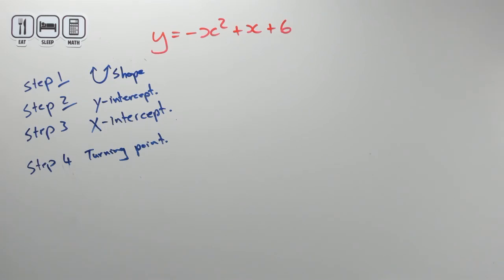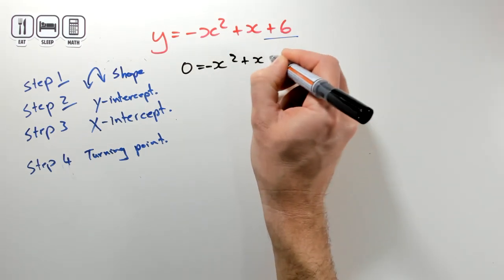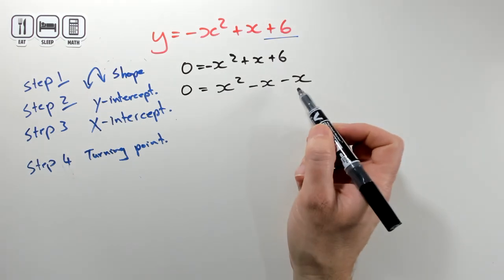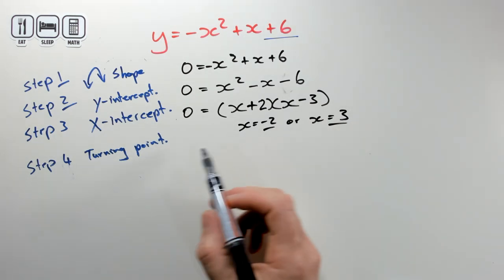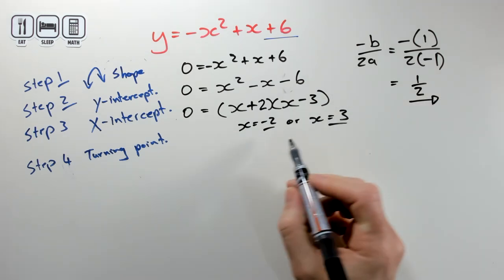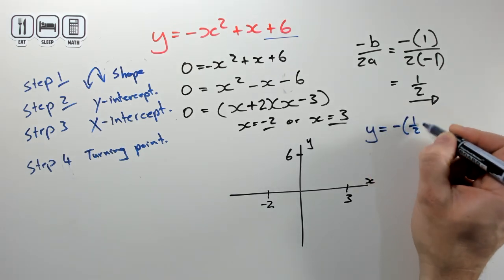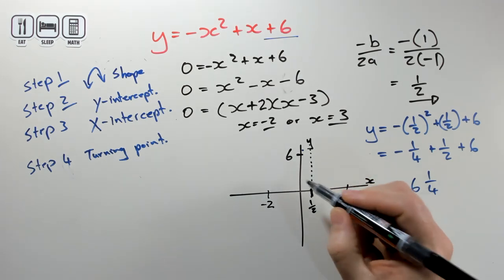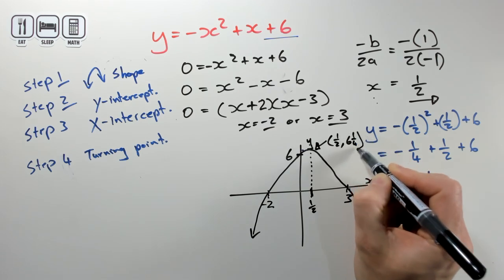Curved graphs Part 3 - Drawing a negative parabola - IGCSE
How to draw a parabola when given a quadratic equation. This is an unhappy parabola :(